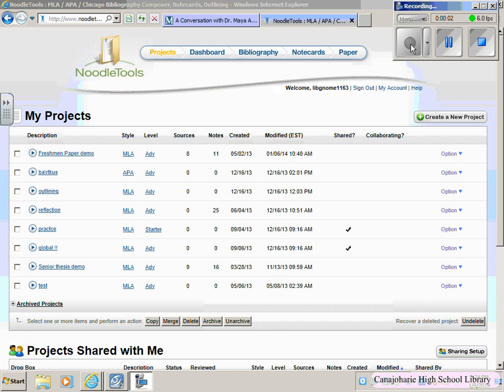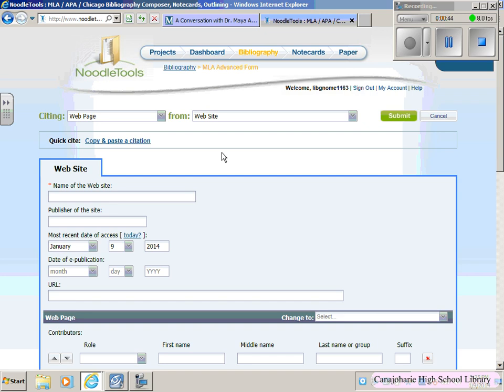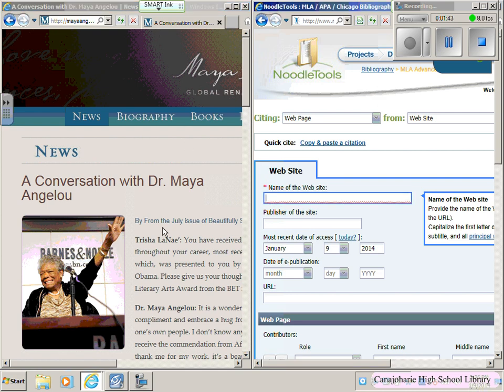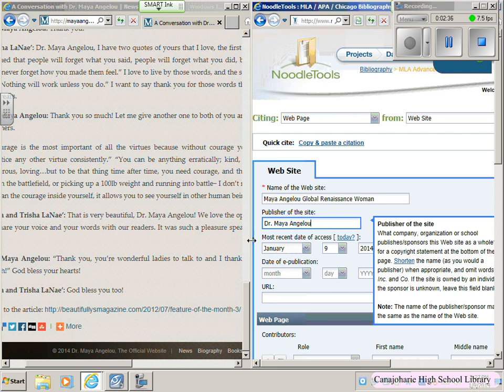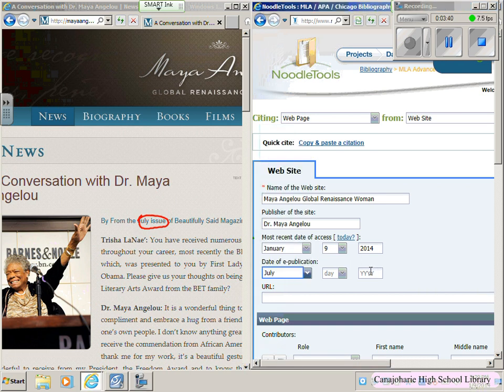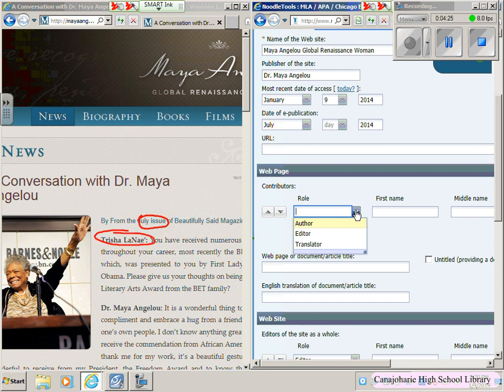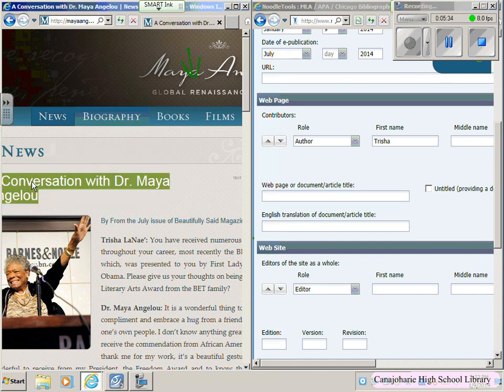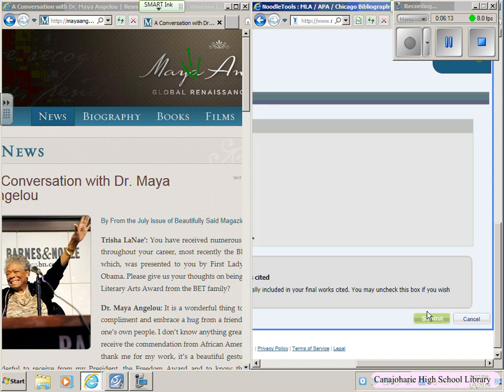Adding a website to a works cited page in Noodle Tools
How to add a website to the works cited page in Noodle Tools.